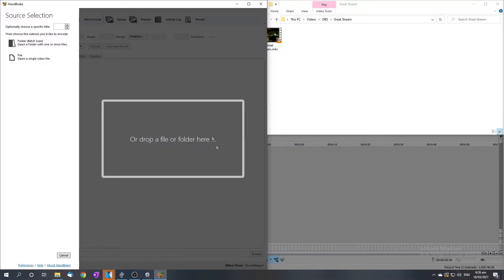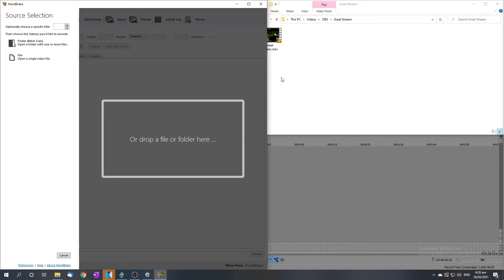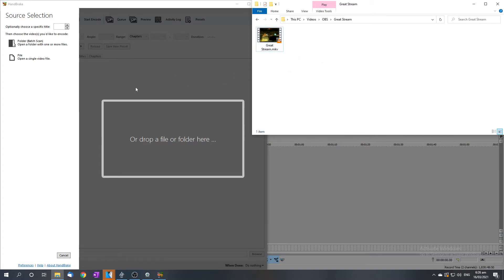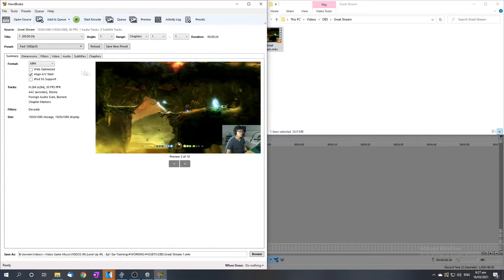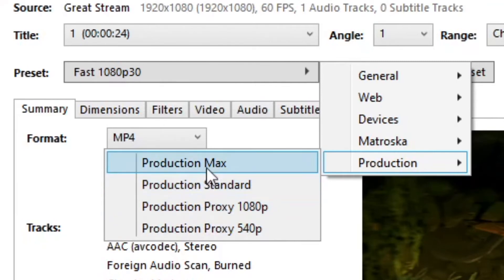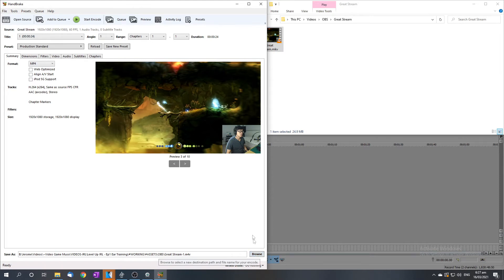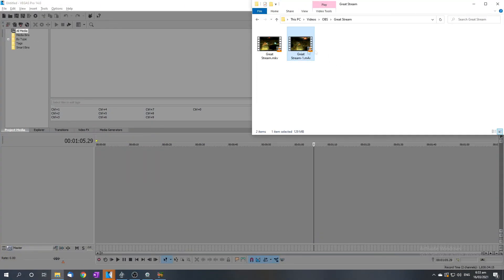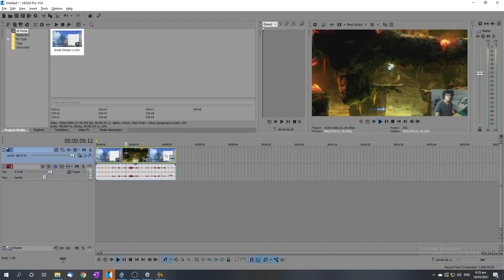Import OBS recordings into Vegas Pro (The easiest way!) | Level Up IRL #2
The quickest way to import OBS (Open Broadcaster Software) .mkv recordings into Vegas Pro 14.

Also, I attempt to play Mario while playing Mario ;)

This was a problem I encountered when I first tried recording gameplay using OBS. I did consider just switching my recordings to .mp4 but found out that if something goes wrong with the recording, the entire video is lost, which is not the case with .mkv.

Having done a bit of research into conversion software, using Handbrake was the solution I found to be the simplest, yet robust.

However, I WAS able to extract audio from the .mkv recording using MkvCleaver, however, I wanted to keep the video as simple as possible so excluded that option for now. The audio quality, using the settings I described, was good enough for me anyway.

Twitch.tv/videogamemuso
Instagram.com/videogamemuso
Twitter.com/videogamemuso
Facebook.com/videogamemuso